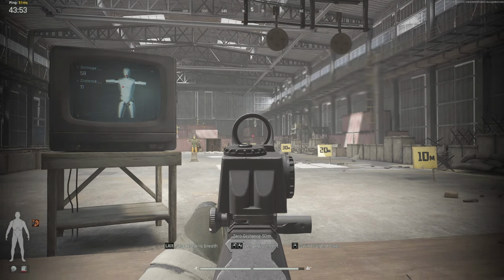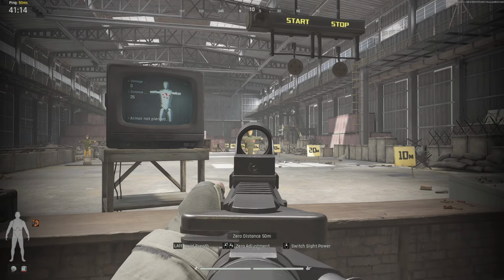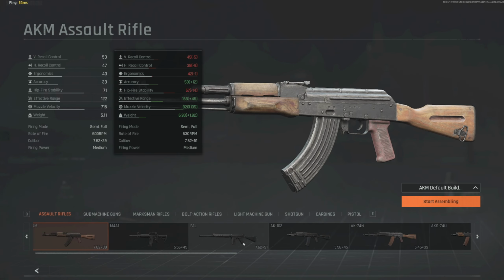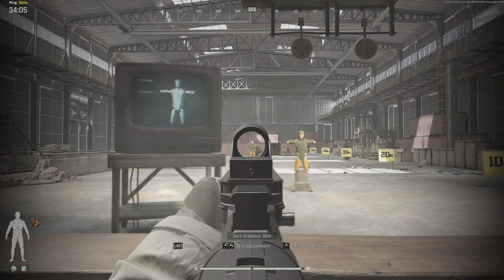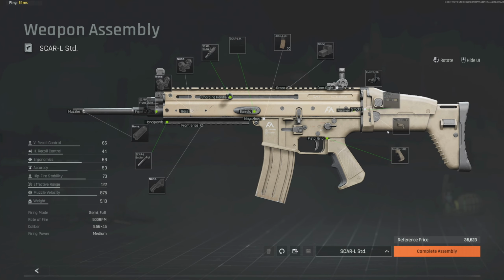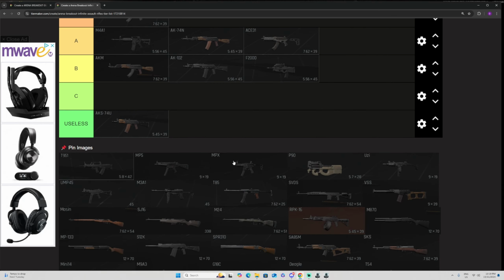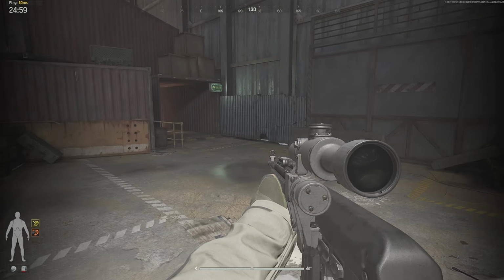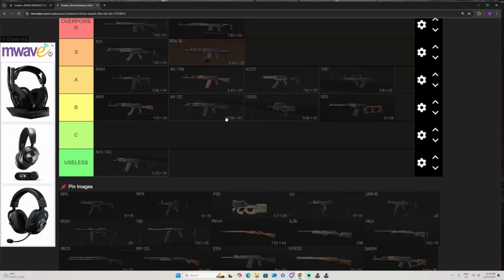The best weapons in Arena Breakout Infinite - Strengths and Weaknesses Explained